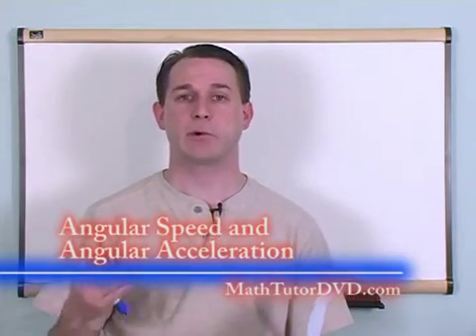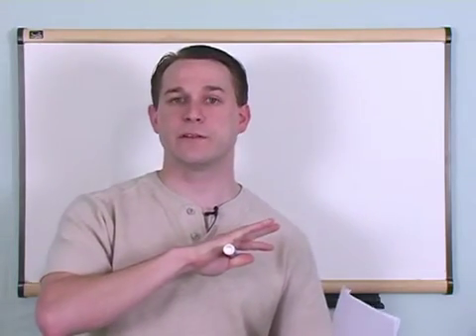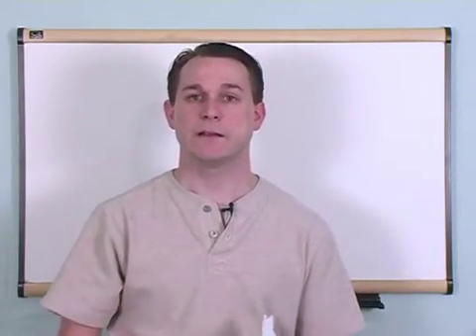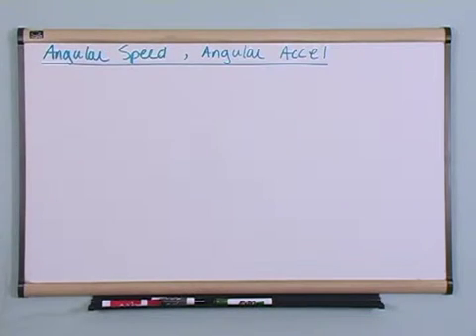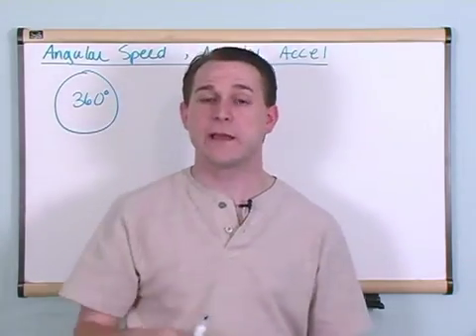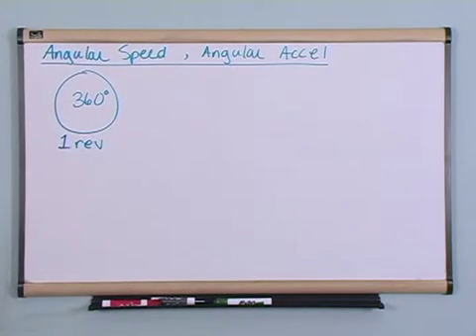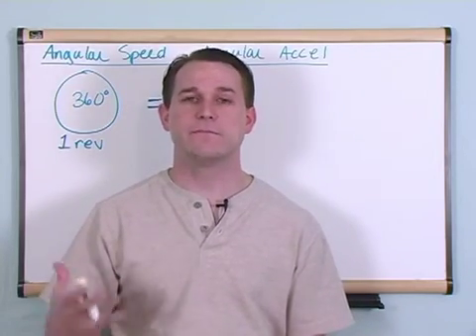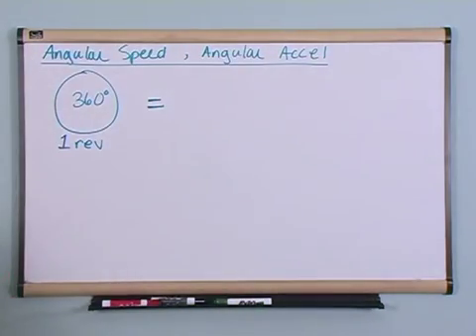Lesson 14 - Angular Speed And Angular Acceleration